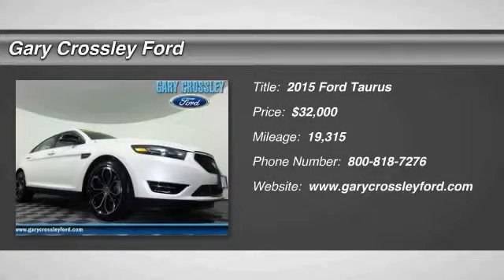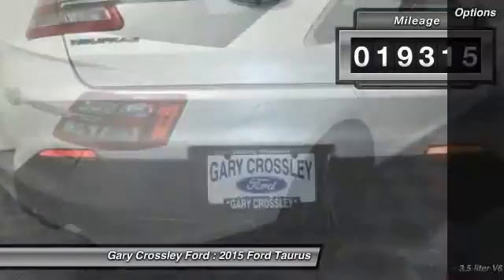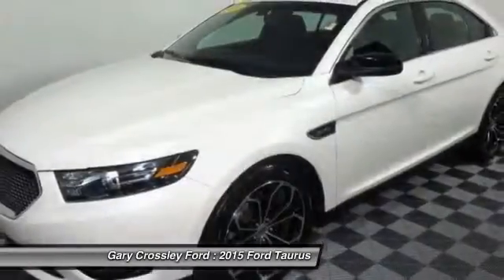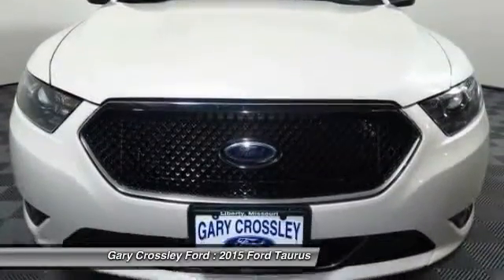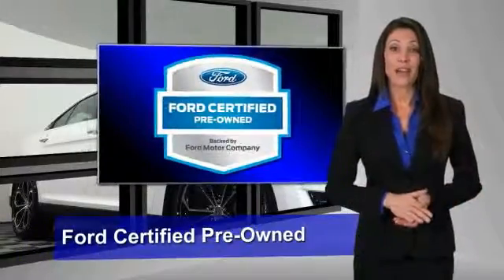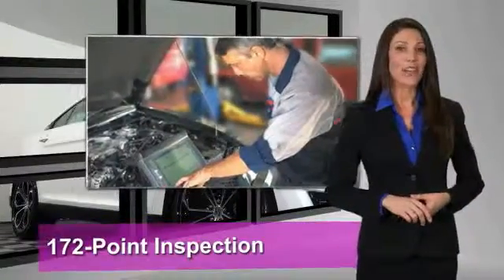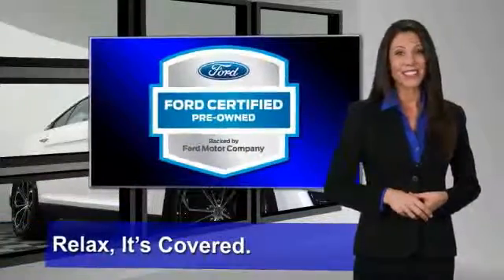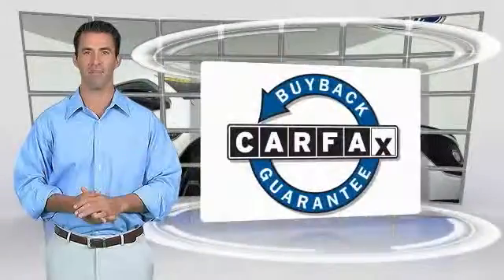2015 Ford Taurus Kansas City MO P39144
2015 Ford Taurus SHO - $32000

Don't miss this 2015 Ford Taurus. It's equipped with Automatic transmission and features a White Platinum Metallic Tri-Coat exterior. With 19315 miles, You'll want to take this  home. Make a great choice today.